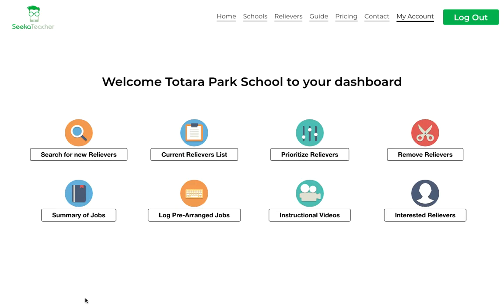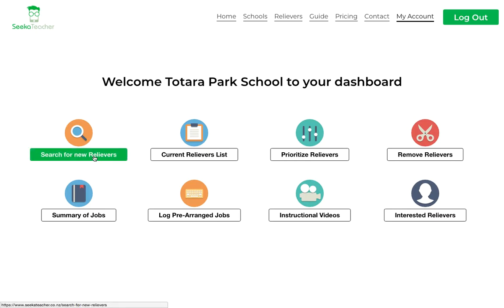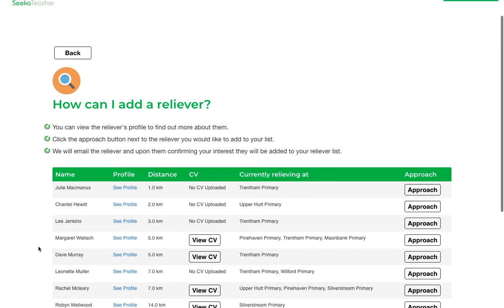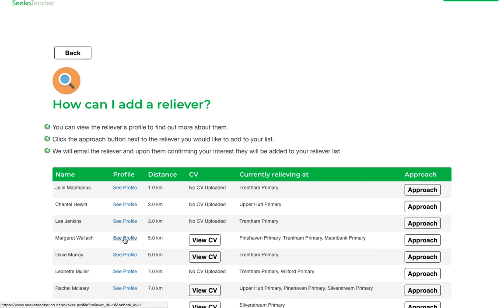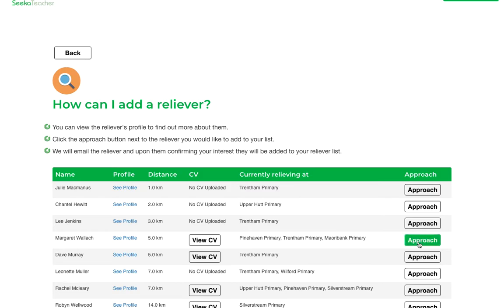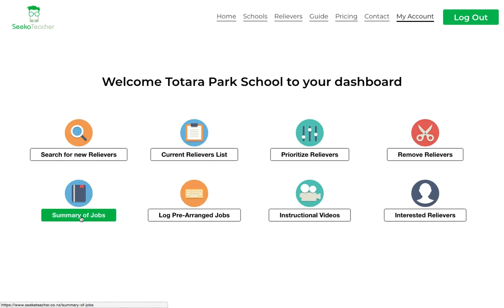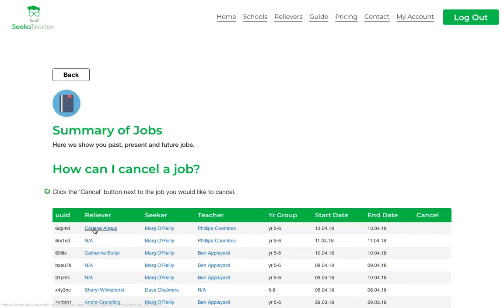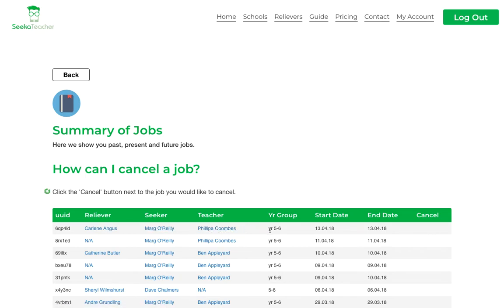Dashboard Info Video- SeekaTeacher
This shows you what a Schools dashboard will look like and the features available.